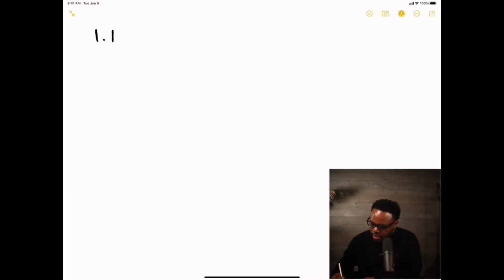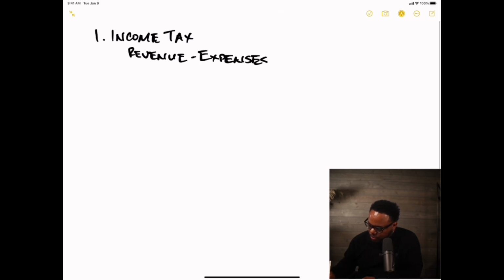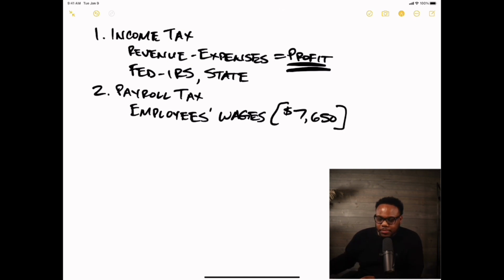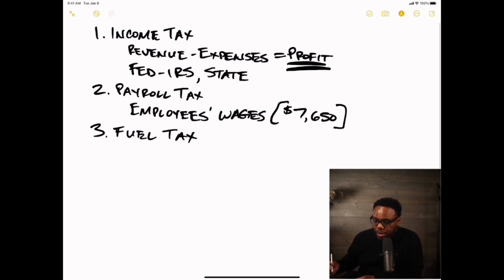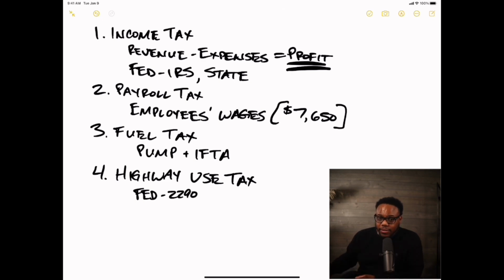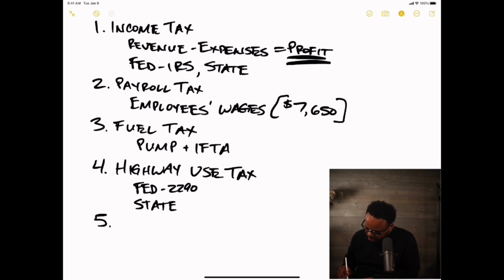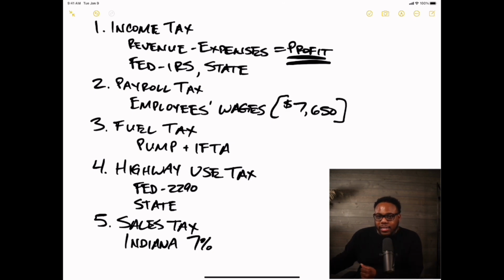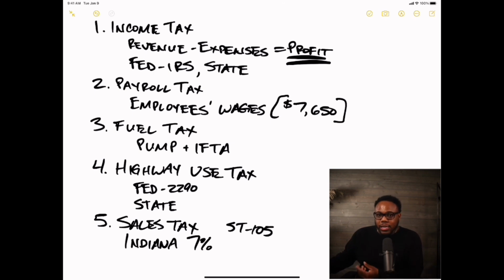5 TAXES Your Trucking Business Can't Afford To Miss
*RECOMMENDED SERVICES:*

📌 RTS Financial [Factoring + Fuel Card]
Same day funding, 97% advance rate, and fuel discounts:

📌 ITI, Inc. [Safety + Compliance]
Nationwide drug program, driver qualification files & more.
For best pricing, tell him David McGill sent you.

*ABOUT ME:*
What’s up y’all? I’m David McGill, a 2007 graduate of Indiana University’s Kelley School of Business, an experienced accountant, trucking business owner, and consultant. I created Trucking From Scratch®️ to help other entrepreneurs start, run, and grow successful trucking businesses by breaking down the business side of trucking.

Trucking From Scratch®️ is a registered trademark.